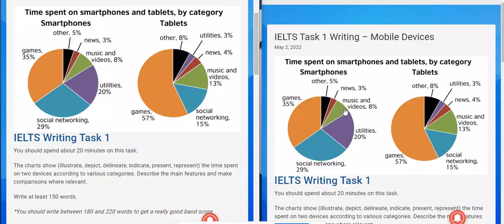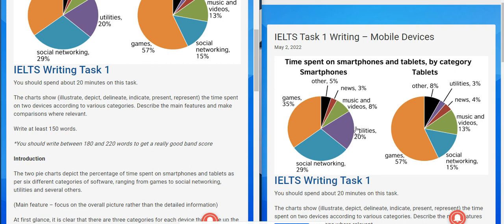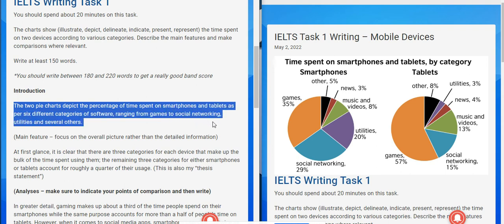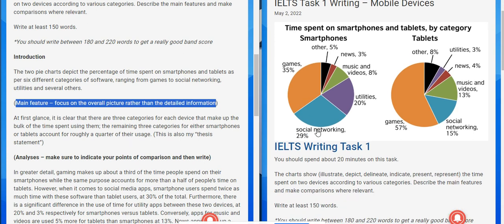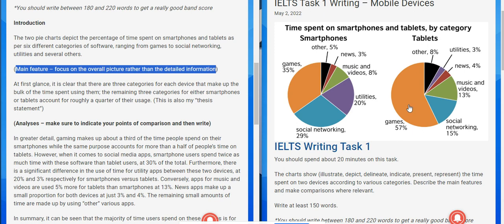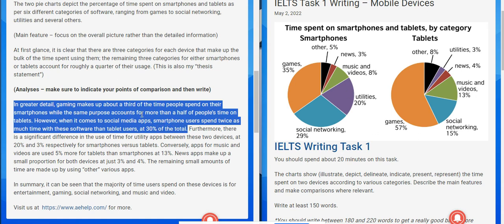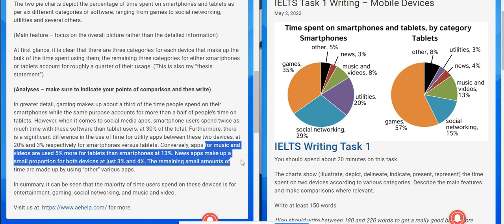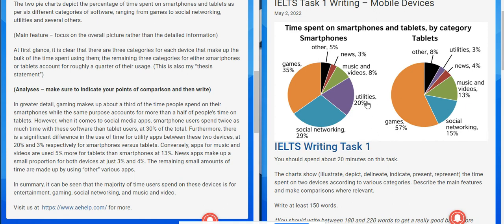Pie chart - IELTS academic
IELTS Task- 1 ( 2023 Cambridge )